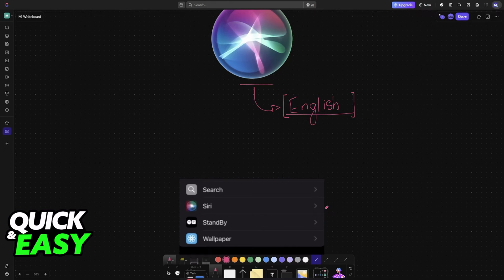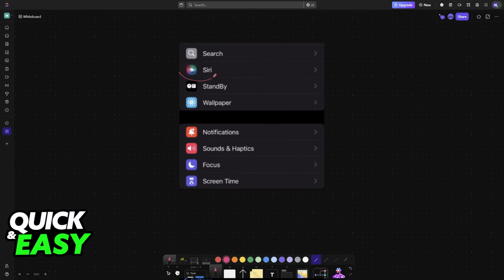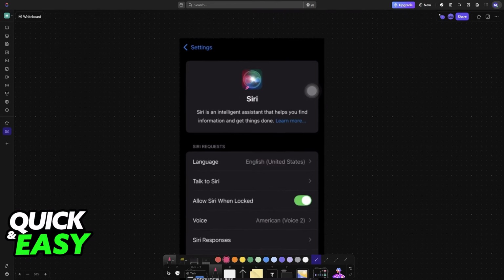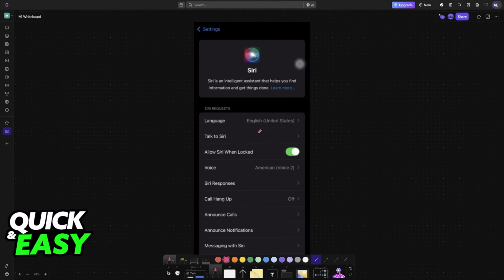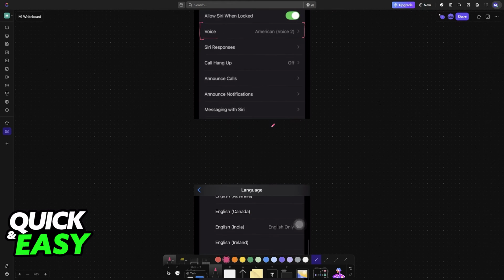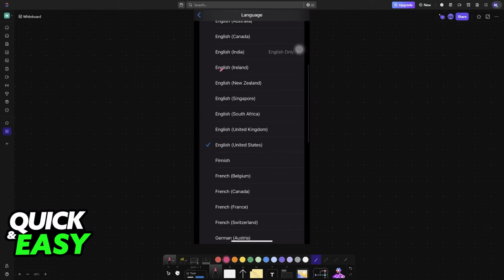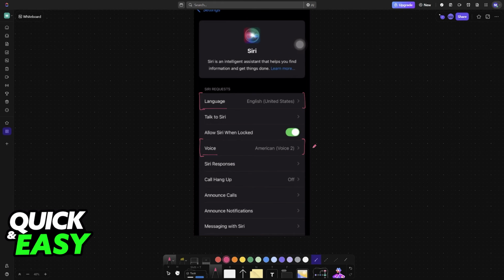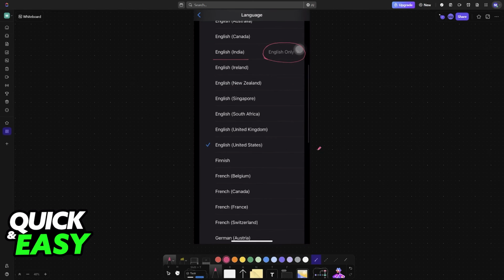How To Change Siri Language to English (2025) - Step by Step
I will solve your doubts about how to change siri language to english, and whether or not it is possible to do this.

I hope I have helped you with the video!